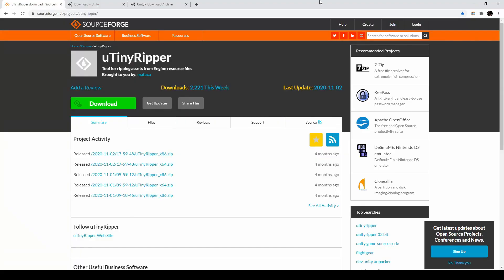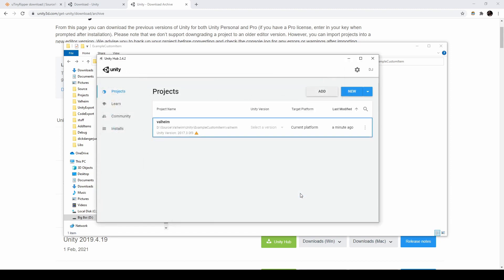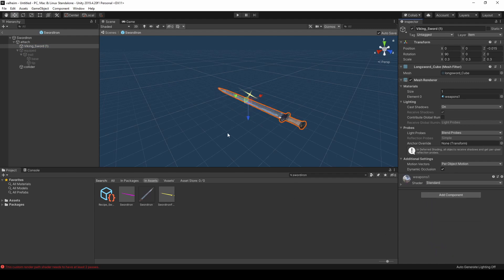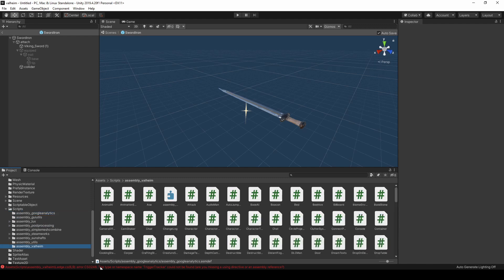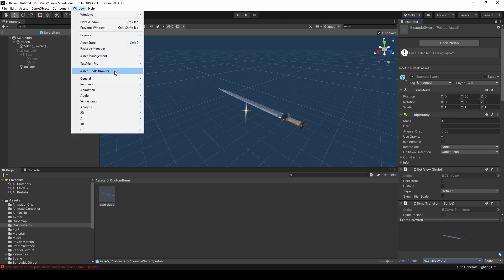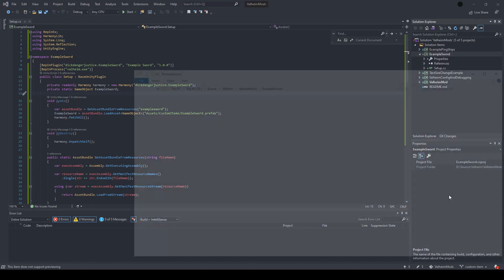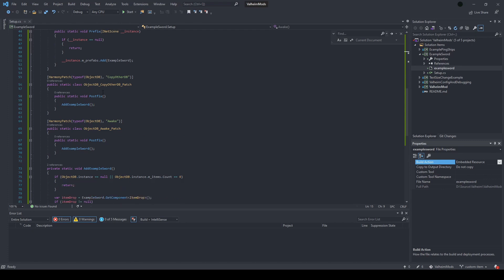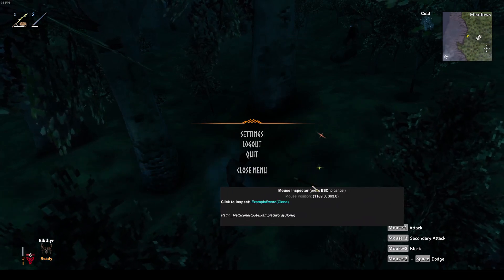How to add a custom item to Valheim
Update 3: Jotunn and Valheim lib have merged into JVL. It combines the functionality of the old options and adds some new power as well. I have a short intro video up

Update 2: I would HIGHLY recommend using JotunnLib (or ValheimLib) to import your asset bundles into the game after exporting them from Unity, instead of using the code shown in this guide. I have a basic guide here that goes over the steps

Update: I missed a step in uploading this guide, items equipped in game will not attach correctly (and not show up) because there is no reference to the item in the ObjectDB hash lookup in the shown code. I've fixed the problem in the referenced repository. Additionally, if you see any other pink, unloaded textures, you may have to swap them to use the standard shader as well (for example, the sword connecting with terrain in game). The easiest way to do this is to look through the asset bundle before export and make sure none of them show up pink. I'd say to apply standard to all of the shaders, but it seems to cause some effects not to render correctly.

This is a basic guide for getting a custom item into Valheim. I prefer the approach of copying an existing item and modifying it. The end result here is very simple, but should hopefully explain the process I am working with. I'll try to give more detail in answers to questions or in another guide. There are a couple points where the audio cuts out, I think my filter was too aggressive, but it should still be intelligible. Sorry about that. I also forgot to fix the cursor on dark backgrounds, but I'll get there.

New references:
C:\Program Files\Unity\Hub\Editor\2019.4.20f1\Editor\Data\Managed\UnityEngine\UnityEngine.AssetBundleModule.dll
C:\Program Files (x86)\Steam\steamapps\common\Valheim\valheim_Data\Managed\assembly_utils.dll

Note from Randy Knapp (Created Jam and other super innovative mods like extending the item framework
"Hey I wanted to add a note about ObjectDB. In order to avoid conflicts with other mods, you need to also wait for one of the built-in items to be present. (I use "Amber" because it's first on the list so it will get picked quickly). If some other mod adds and item before yours without waiting for the ObjectDB initialization, and then you try to add recipes or pieces that rely on other item prefabs to be loaded, yours will fail.

public static bool IsObjectDBReady()
    return ObjectDB.instance != null && ObjectDB.instance.m_items.Count != 0 && ObjectDB.instance.GetItemPrefab("Amber") != null;

Other item adding examples (some including recipes and status effects):
(This one relies on ValheimLib and is geared toward Thunderstore. I prefer to mostly use Harmony and aim at Nexus Mods.)

Note from Jamesthe1 Στ If you're using this tutorial for older Unity games (Unity 5 for example), UnityEngine.dll already has AssetBundle and other items inside. However, the API in most older versions (pre-2018 iirc) does not have the ability to load from streams.